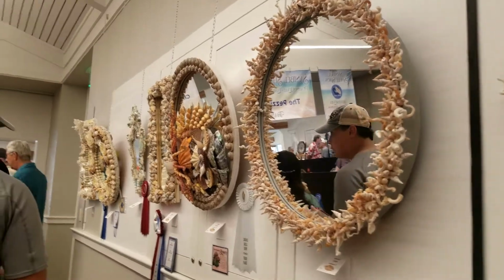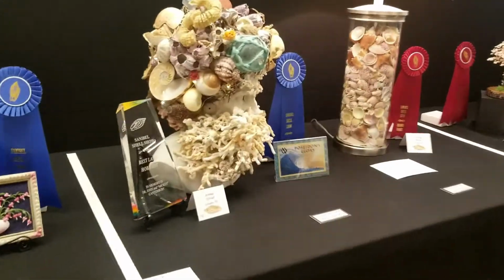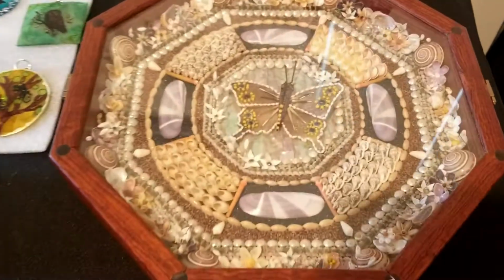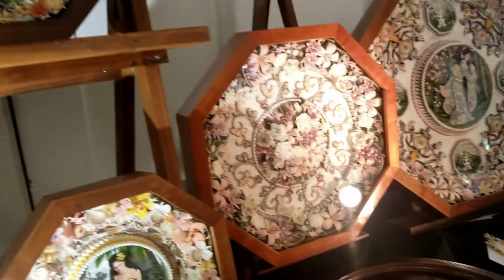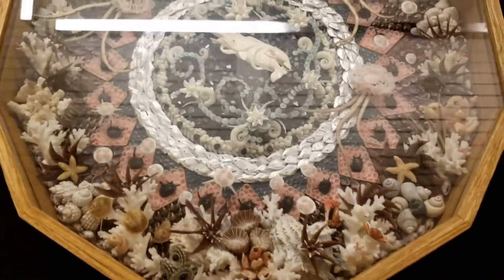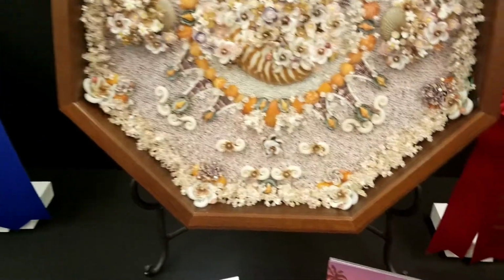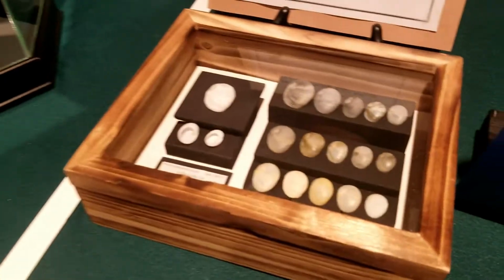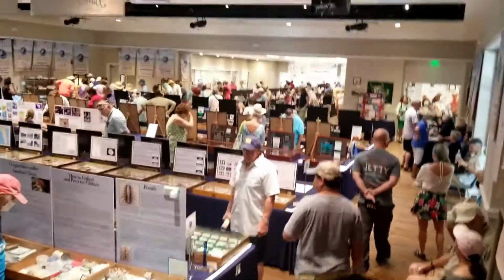Shell Show at Sanibel Island, Florida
Great Sanibel Shell Show! There are a lot of nice designs out of shells! Very creative and artistic! We really enjoyed our visit at Sanibel Island, Florida!

Checkout this link at Amazon!
Get your Sports & Action Camera here!
Camera and Photo Accessories
Camera Cases and Bags
Point and Shoot Digital Cameras
Travel Gear and Accessories
GoPro Camera
Digital Camera
Travel Tripod